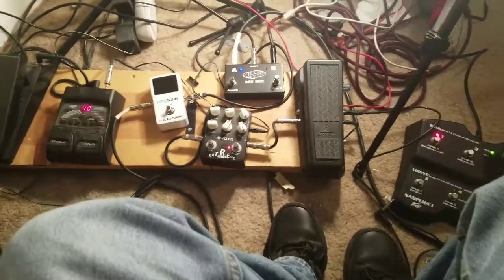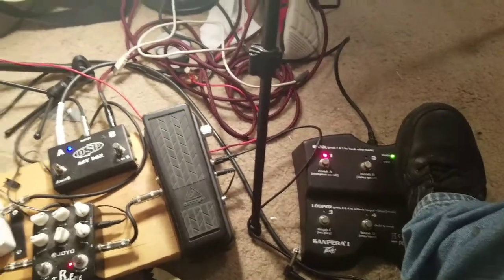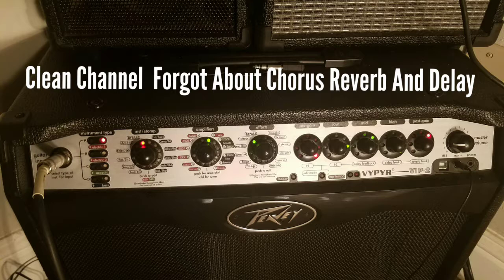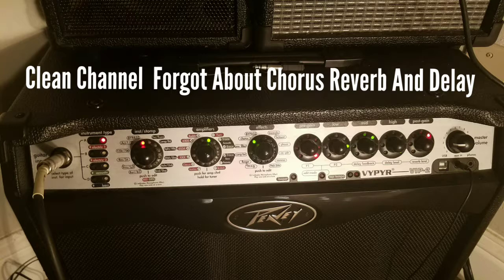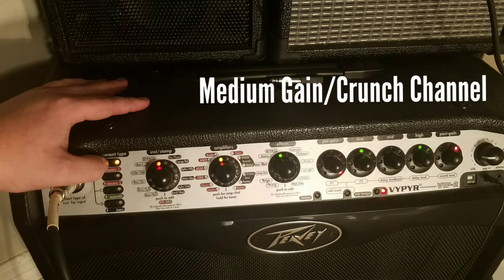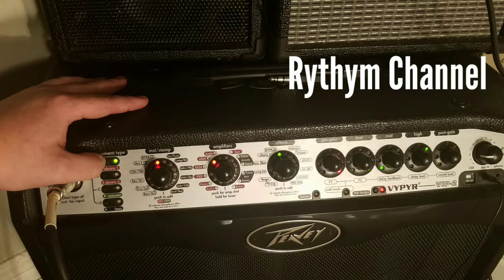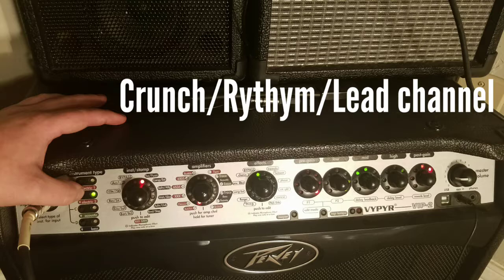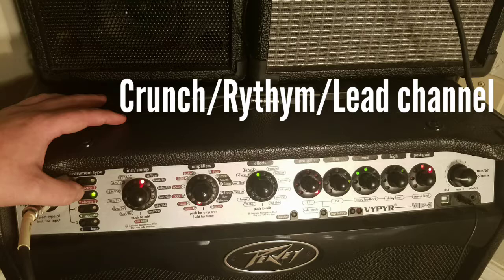My Gear:Main Rig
In this video I go over my main rig I use a Peavey Vypyr VIP2 40W Modeling Amp the signal chain then starts with a ABY Box allowing me to run 2 guitars at the same time and then into my tuner pedal and out to the amp I also go over my presets and play through them